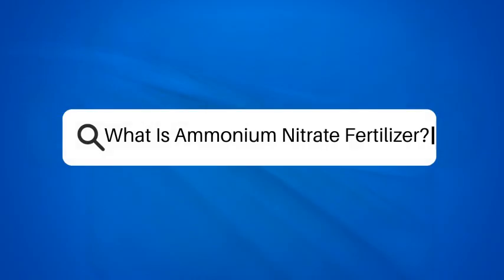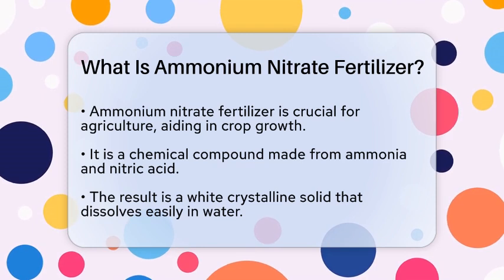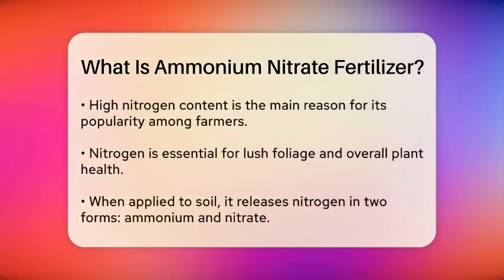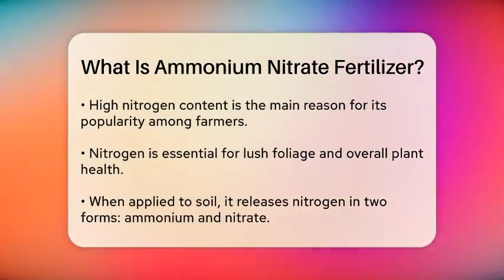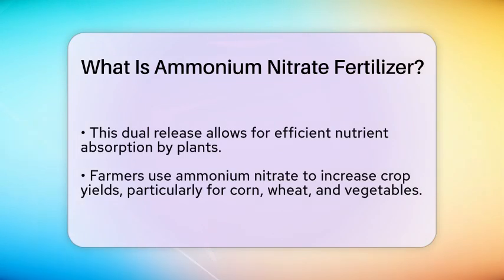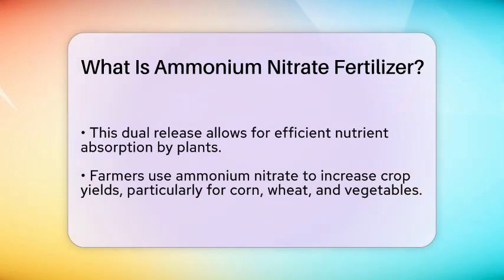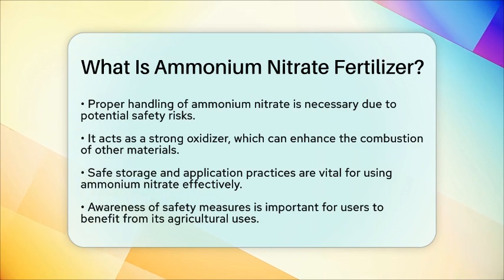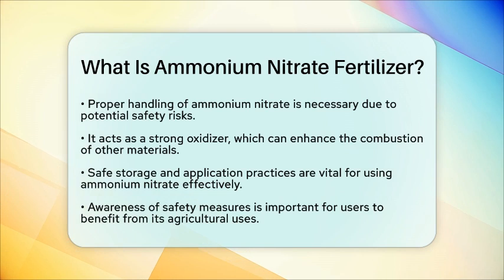What Is Ammonium Nitrate Fertilizer? - The World of Agriculture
What Is Ammonium Nitrate Fertilizer? In this informative video, we’ll take a closer look at ammonium nitrate fertilizer and its role in agriculture. This widely used substance is known for its ability to enhance plant growth, making it a popular choice among farmers and gardeners. We will break down what ammonium nitrate is and how it is produced, as well as its key components that contribute to its effectiveness as a fertilizer.

Throughout the video, we will discuss how ammonium nitrate provides essential nitrogen to plants and the benefits it brings to various crops, such as corn, wheat, and vegetables. Understanding the ways in which this fertilizer supports plant development is important for anyone involved in agriculture or gardening.

Additionally, we will highlight the necessary safety precautions when using ammonium nitrate. While it can significantly improve crop yields, it is crucial to handle this substance properly to avoid any potential risks associated with its use.

Join us as we unpack the details of ammonium nitrate fertilizer and its impact on agriculture.

About Us: Welcome to The World of Agriculture! This channel is dedicated to showcasing the diverse and dynamic field of agriculture, where we share knowledge and stories that celebrate farming, sustainability, and innovation.